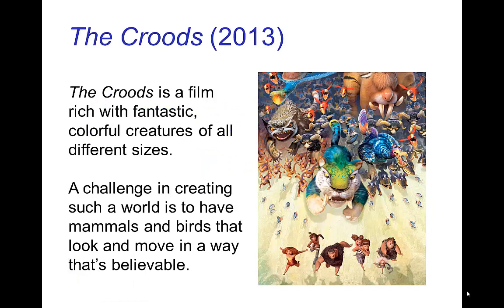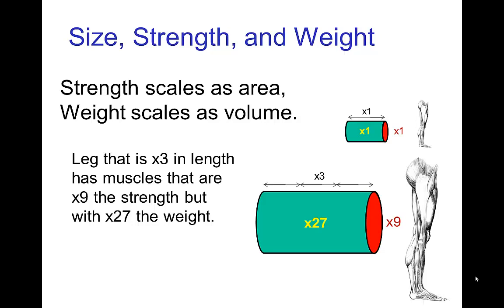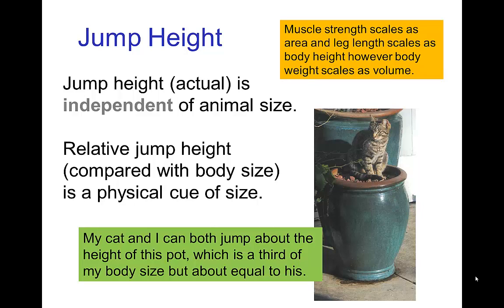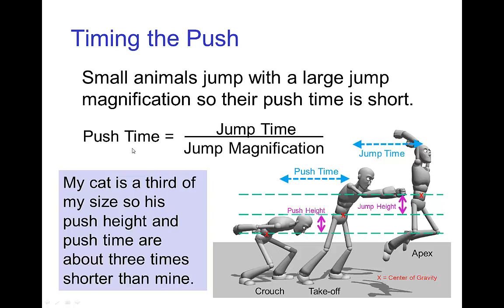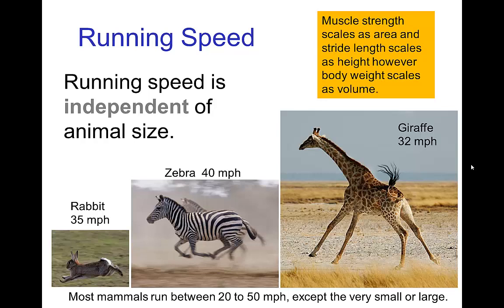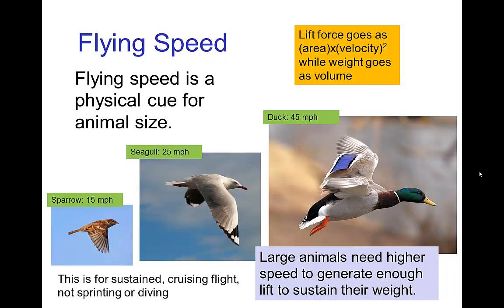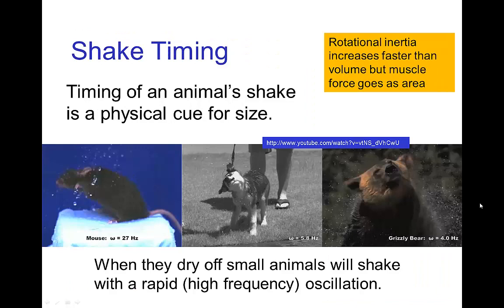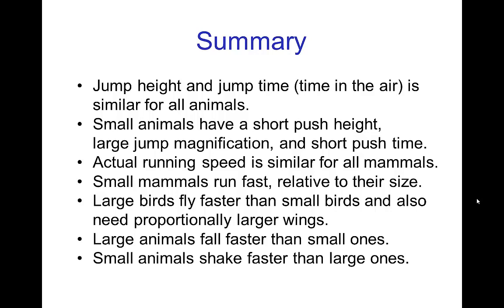Animals and Scale, Part 1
Video tutorial on Animals and Scale for animation, that is, what are the physical characteristic of small animals versus large ones. This is part 1 of 2 parts.